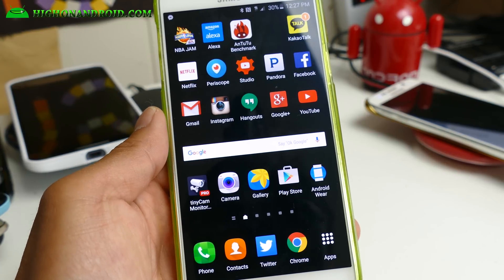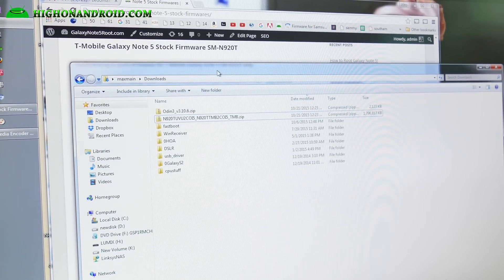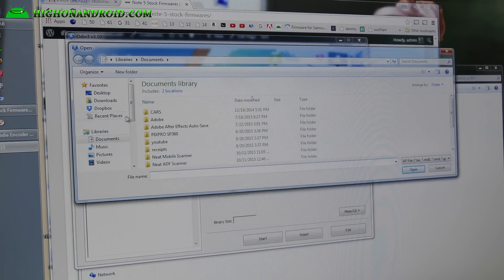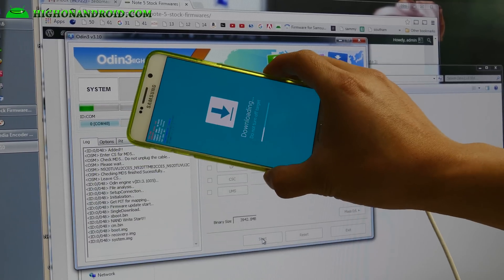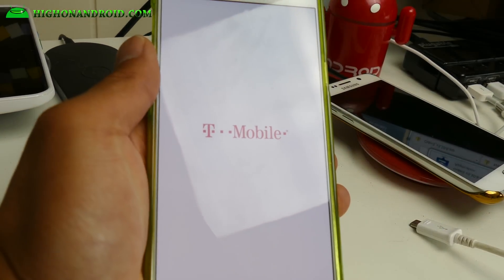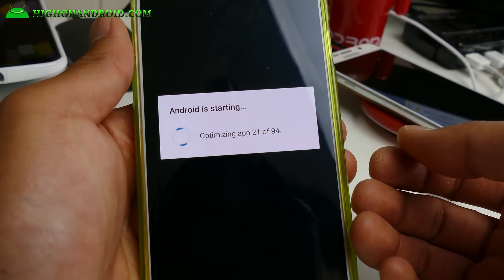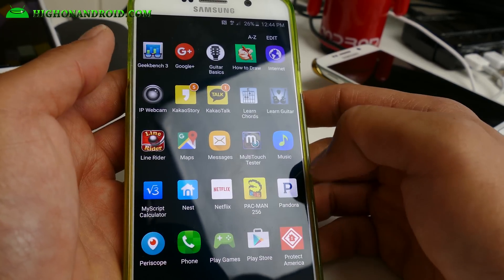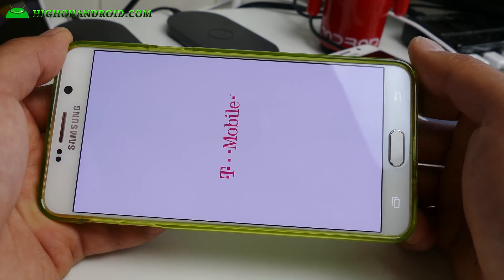How to Unroot/Unbrick Galaxy Note 5!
Here's how to unroot/unbrick your Samsung Galaxy Note 5 using ODIN and stock firmware.